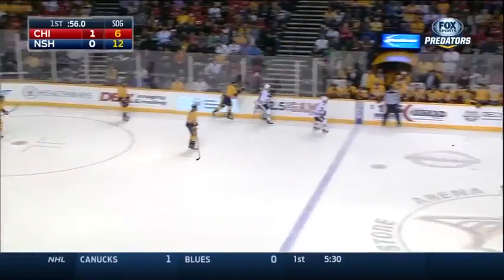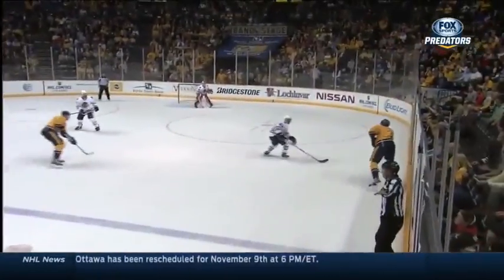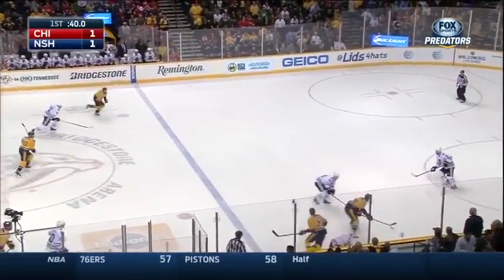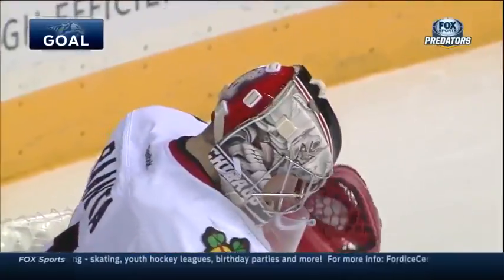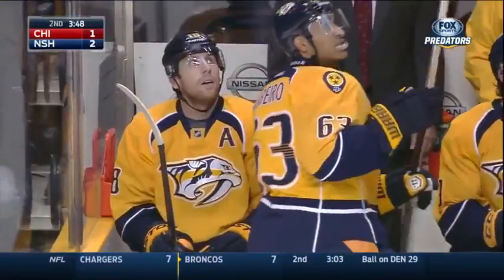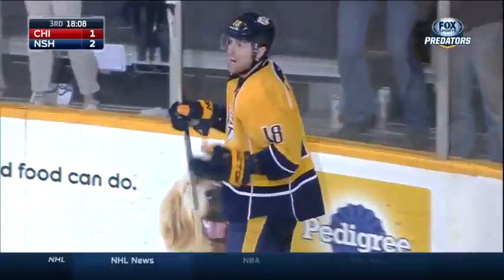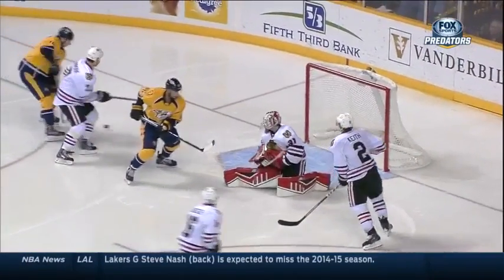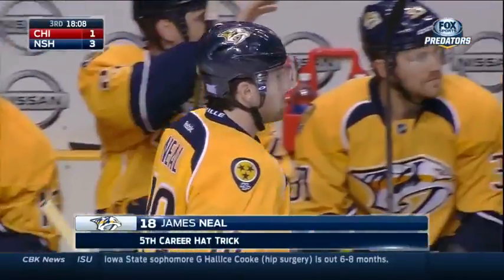Neal scores a hat trick @ Blackhawks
James Neal scores 3 goals @ Blackhawks and Predators wins this game 3-2!!!